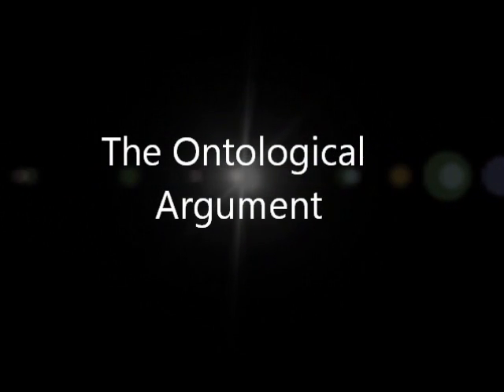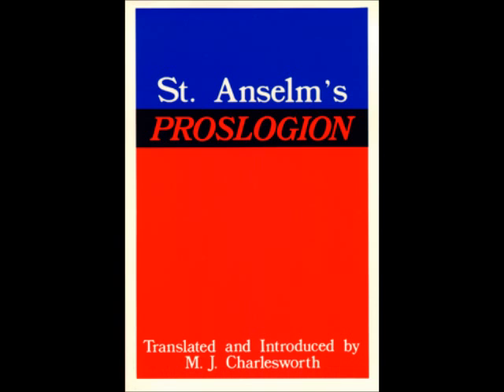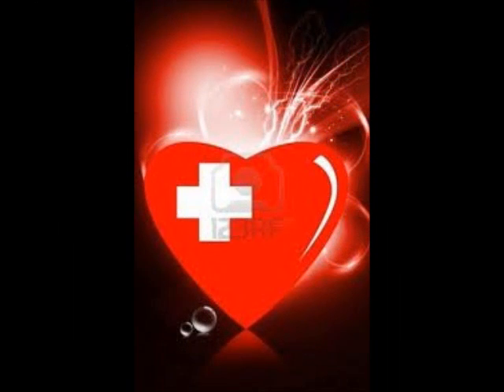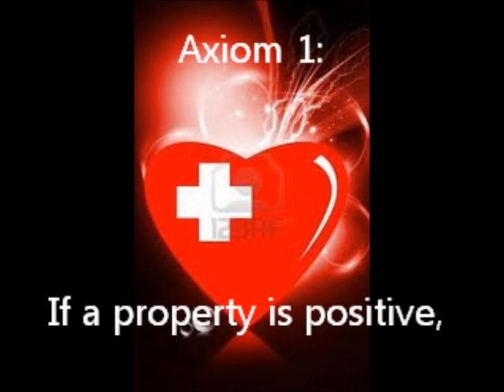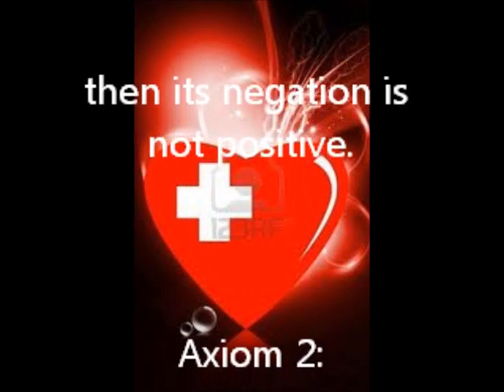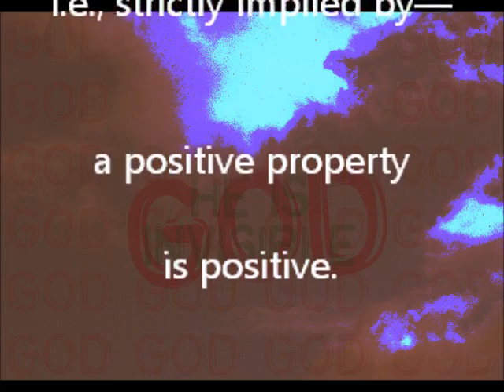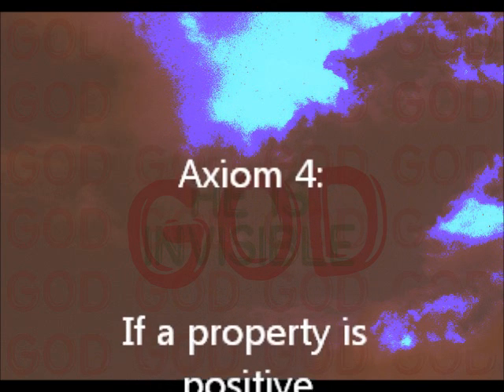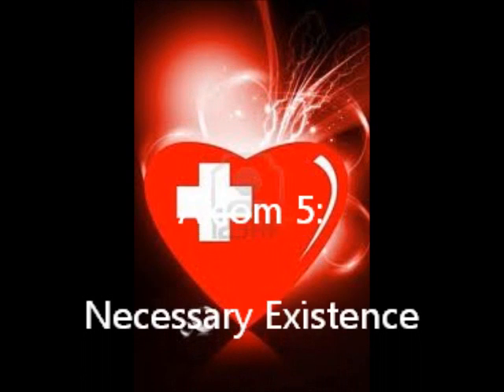The Ontological Argument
A brief history on the Ontological Argument for God, as proposed by Anselm of Canterbury (in 1078 in his book 'Proslogion' showing God as having a "necessary existence") and in the 1930s Mathematician Kurt Gödel provided a formal & logically valid argument for God's existence based on modal logic & properties:

Anselm of Canterbury's Argument -
1) Our understanding of God is a being than which no greater can be conceived.
2) The idea of God exists in the mind.
3) A being which exists both in the mind and in reality is greater than a being that exists only in the mind.
4) If God only exists in the mind, then we can conceive of a greater being—that which exists in reality.
5) We cannot be imagining something that is greater than God.
6) Therefore, God exists.

Kurt Gödel's Argument -
Definition 1: x is God-like if and only if x has as essential properties those and only those properties which are positive

Definition 2: A is an essence of x if and only if for every property B, x has B necessarily if and only if A entails B

Definition 3: x necessarily exists if and only if every essence of x is necessarily exemplified

Axiom 1: If a property is positive, then its negation is not positive.

Axiom 2: Any property entailed by—i.e., strictly implied by—a positive property is positive

Axiom 3: The property of being God-like is positive

Axiom 4: If a property is positive, then it is necessarily positive

Axiom 5: Necessary existence is positive

Axiom 6: For any property P, if P is positive, then being necessarily P is positive.

Theorem 1: If a property is positive, then it is consistent, i.e., possibly exemplified.

Corollary 1: The property of being God-like is consistent.

Theorem 2: If something is God-like, then the property of being God-like is an essence of that thing.

Theorem 3: Necessarily, the property of being God-like is exemplified.